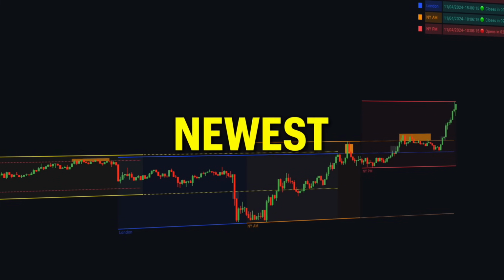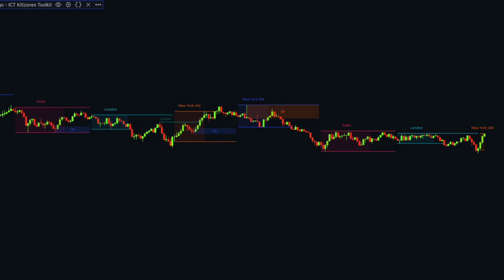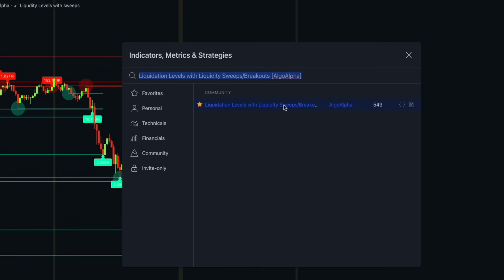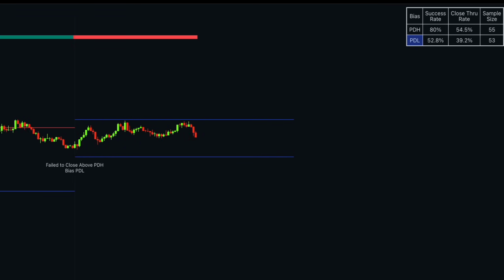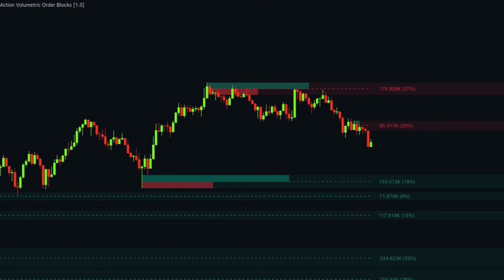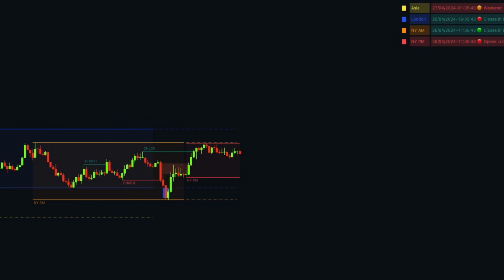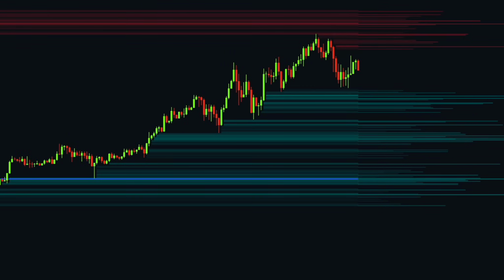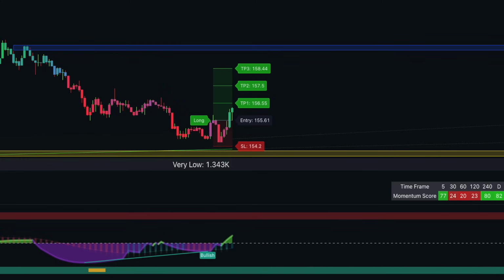20 PERFECT TradingView Indicators: Most Accurate BUY SELL Signals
Dive into the world of TradingView with our latest video, where we unveil the Top 20 Indicators that every trader should know to profit in 2024! Whether you're a beginner or an experienced market player, these tools are essential to enhance your trading strategy.

💡 Each indicator is carefully explained, showcasing its unique features and how it can be integrated into your daily trading routine for better decision-making and improved market analysis.